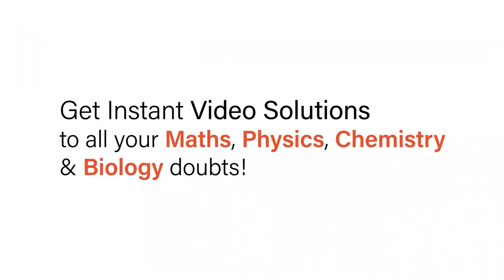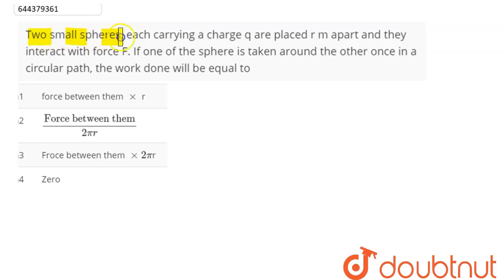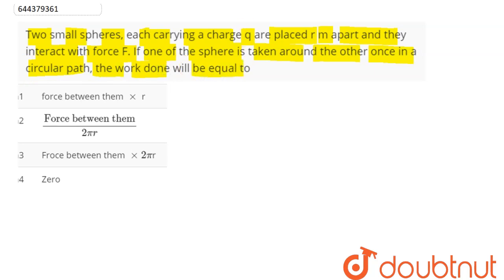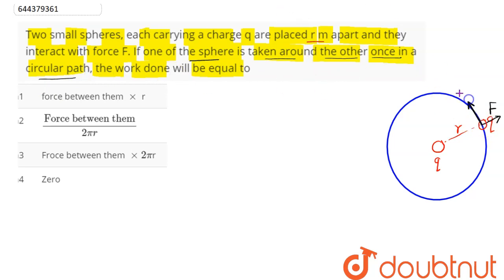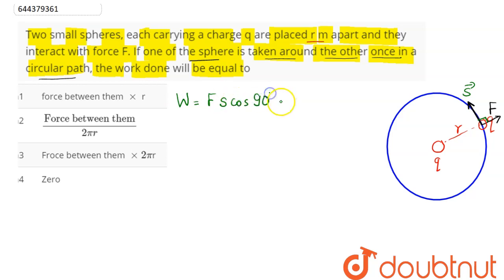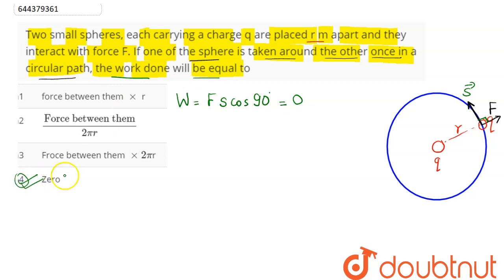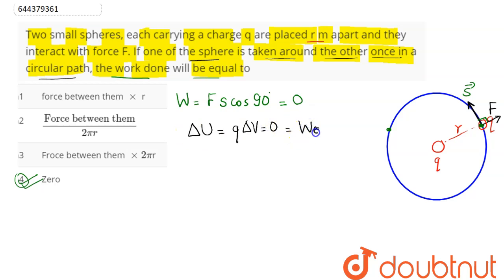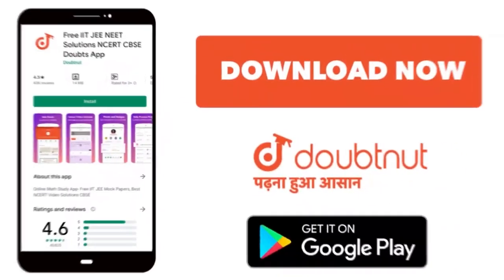Two small spheres, each carrying a charge q are placed r m apart and they interact with force F....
Two small spheres, each carrying a charge q are placed r m apart and they interact with force F. If one of the sphere is taken around the other once in a circular path, the work done will be equal to
Class: 12
Subject: PHYSICS
Chapter: ELECTROSTATIC POTENTIAL AND CAPACITANCE
Board:IIT JEE

👉 Have Any Query? Ask Us.